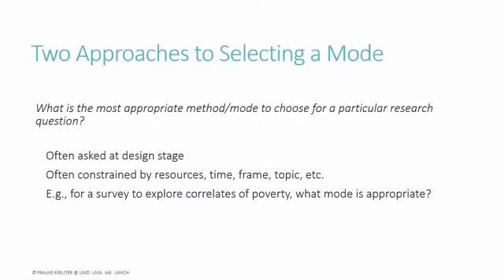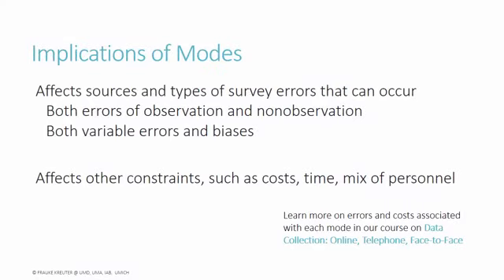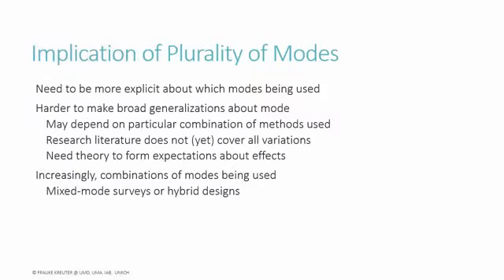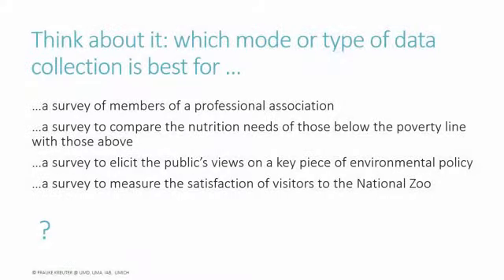14 Choosing a Mode